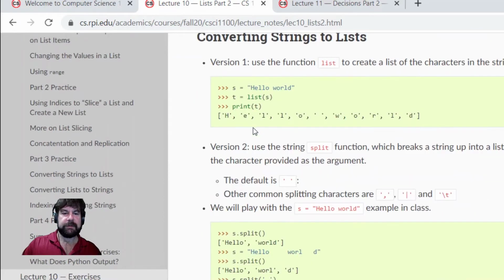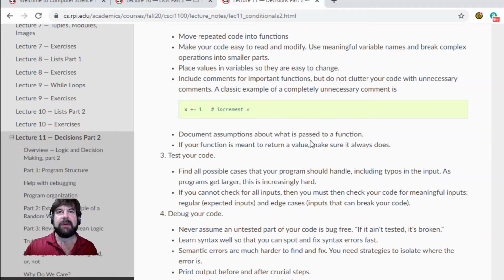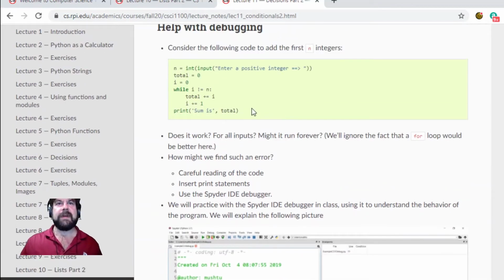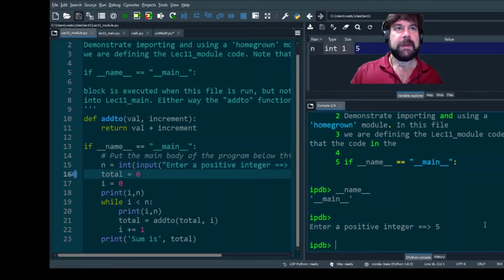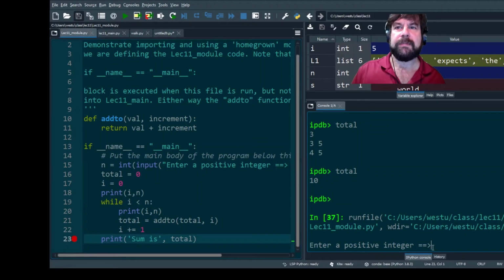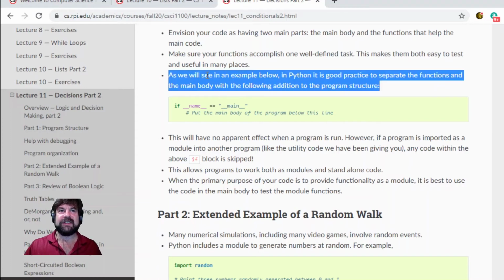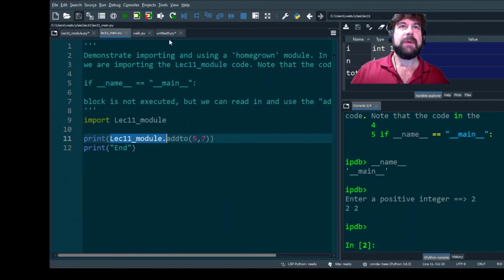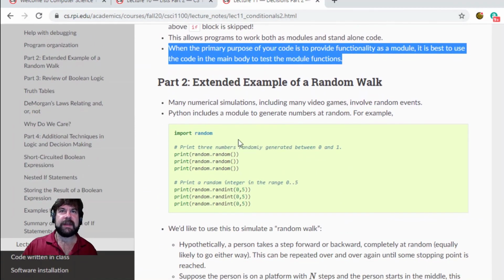CSCI 1100 Turner Lecture11 Part3 OrganizingYourCode